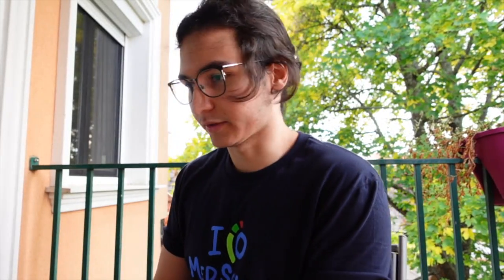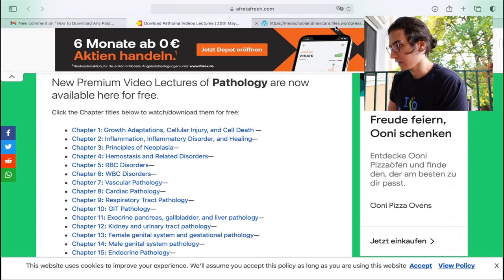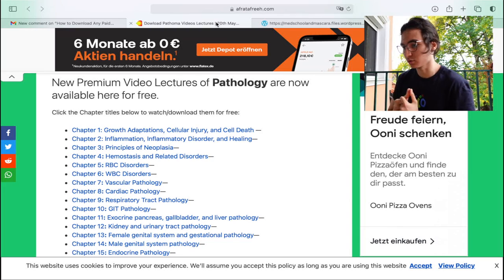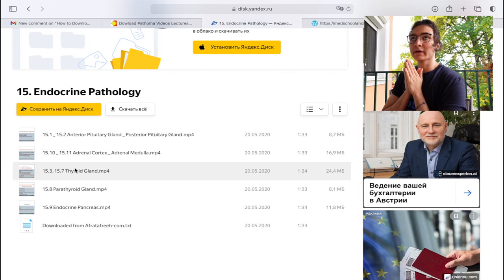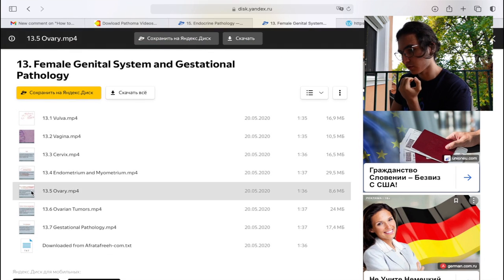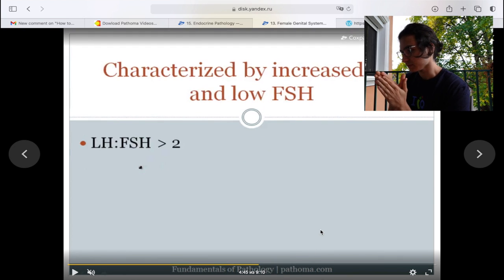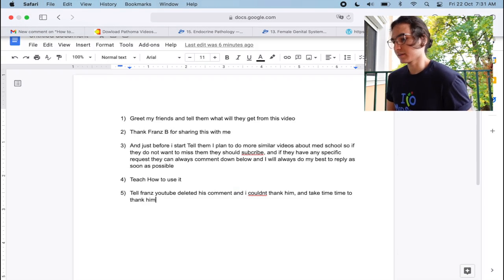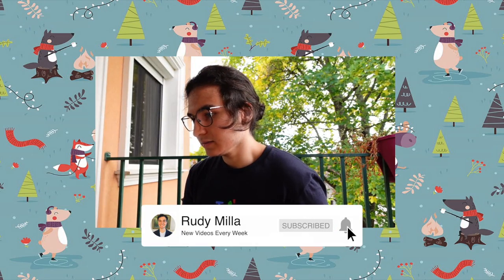All Pathoma Lectures Free download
Hello everybody! In today's video I will show you how to get access to pathoma's lectures.

0:00 - 1:05 Introduction
1:05 - 2:55 Tutorial
2:55 - 3:32 Why u should subscribe
3:32 - 4:18 Thanks Franz B